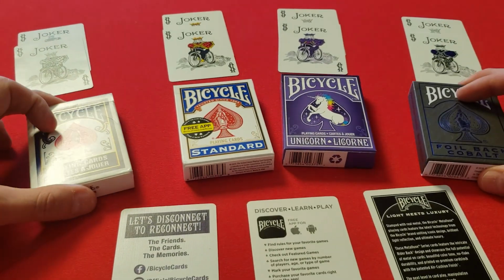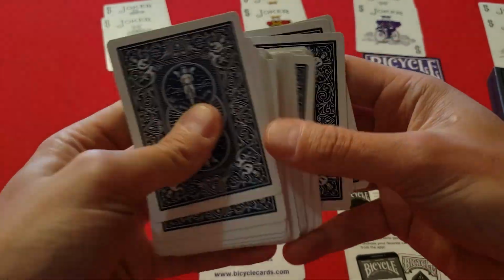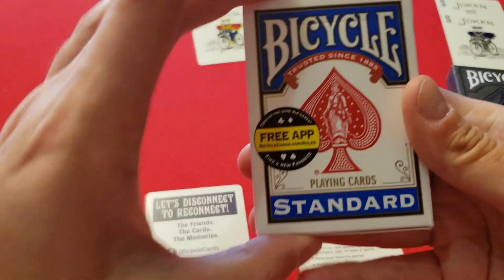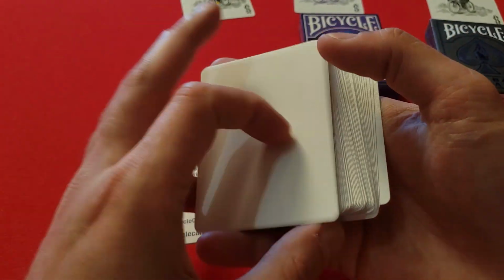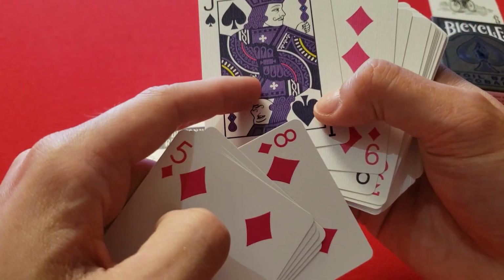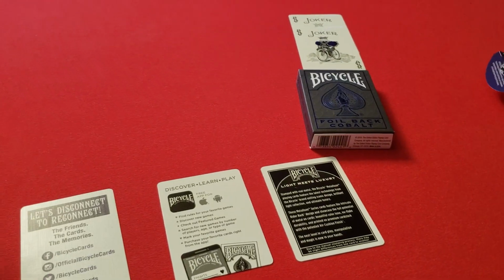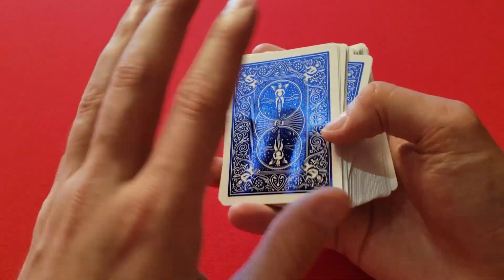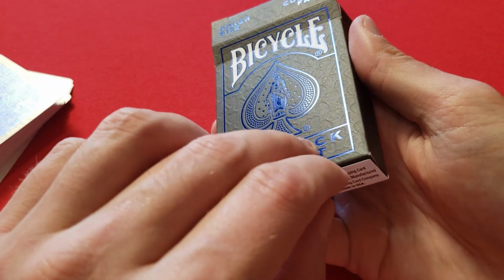Bicycle Playing Cards Review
In this video we'll be looking at some of the different styles of Bicycle Playing Cards that are available as well as talking about some of my experiences using them. If you stick around long enough, you can watch me throwing them too.

I'd love to hear from you in the comments about what some of your favorite cards games are.